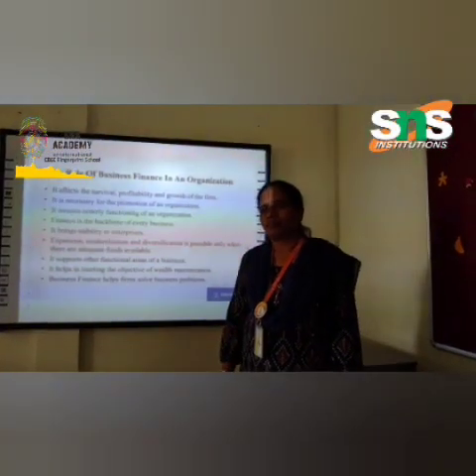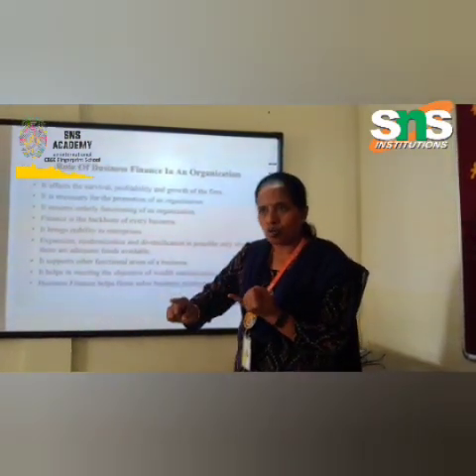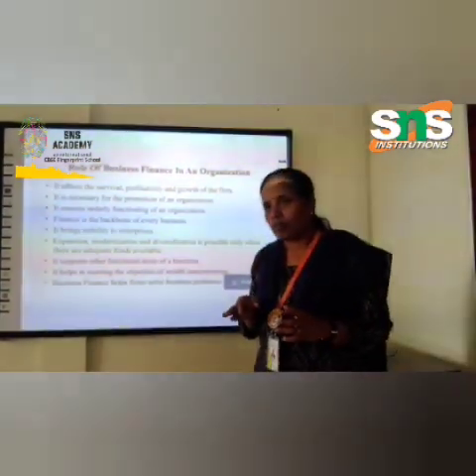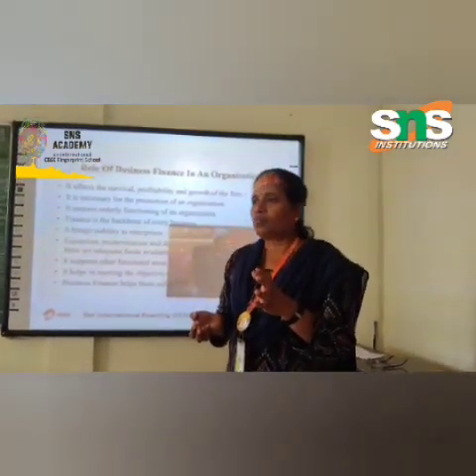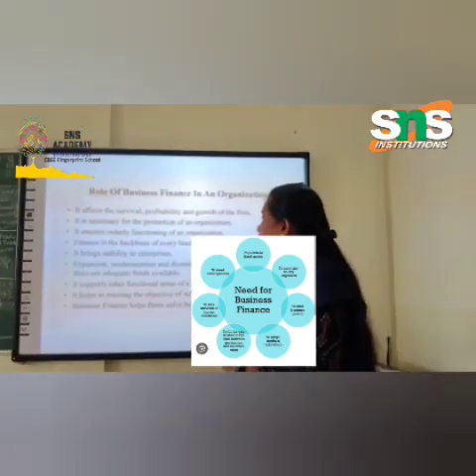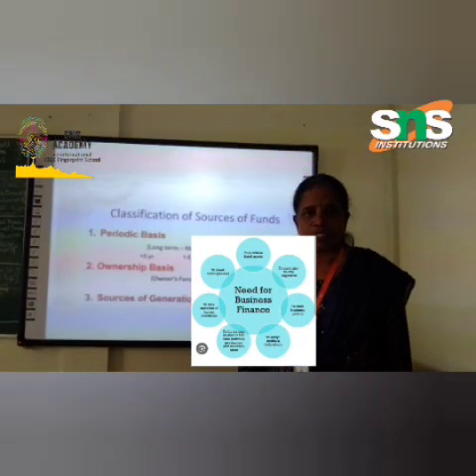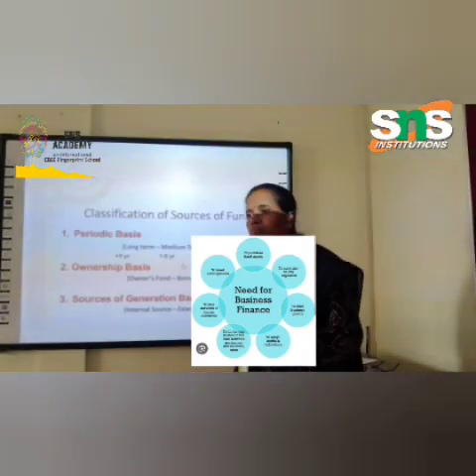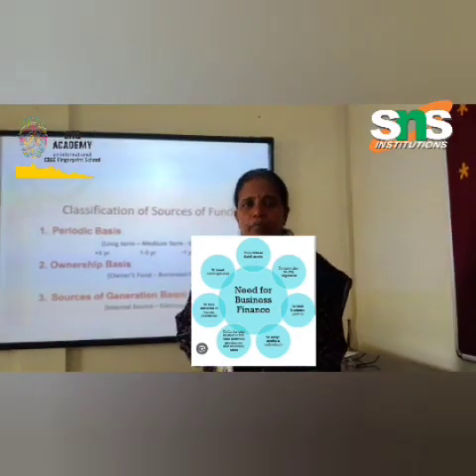Case study sources of funds| Sudharani | SNS Academy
The main sources of funding are retained earnings, debt capital, and equity capital.

Companies use retained earnings from business operations to expand or distribute dividends to their shareholders.

Businesses raise funds by borrowing debt privately from a bank or by going public (issuing debt securities).